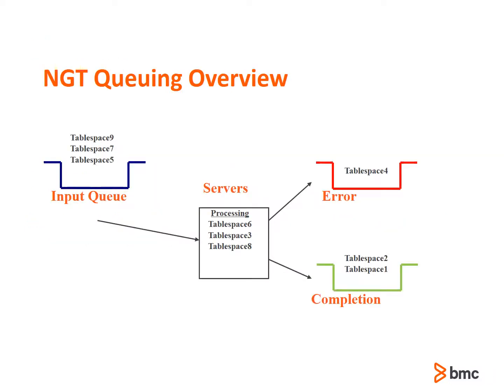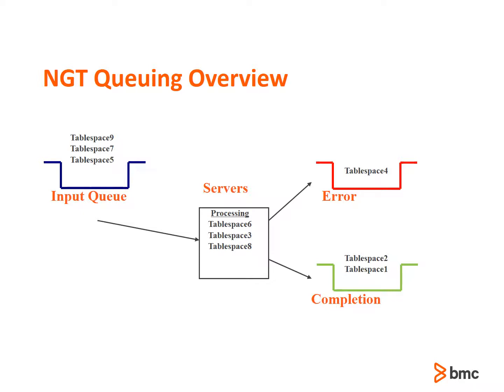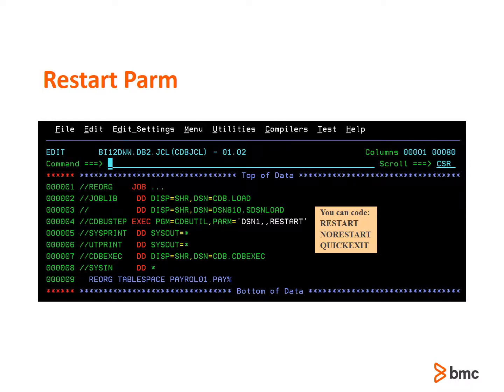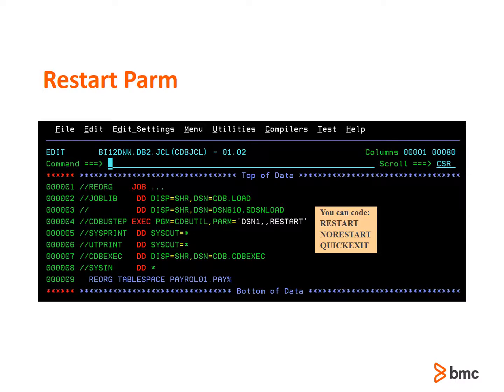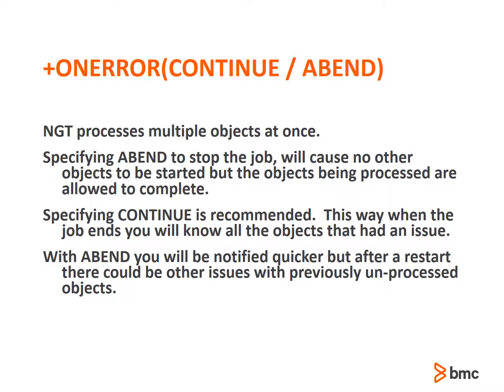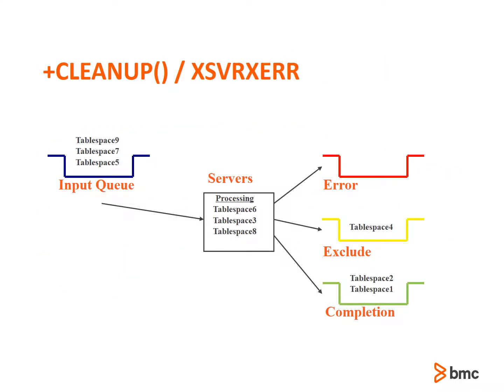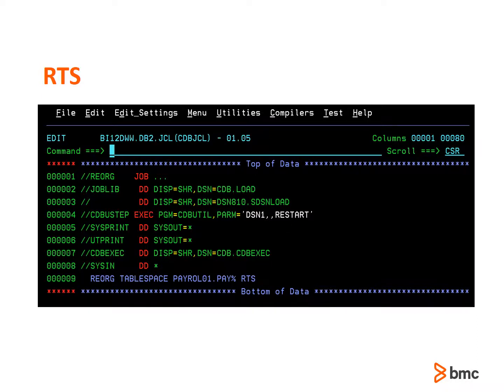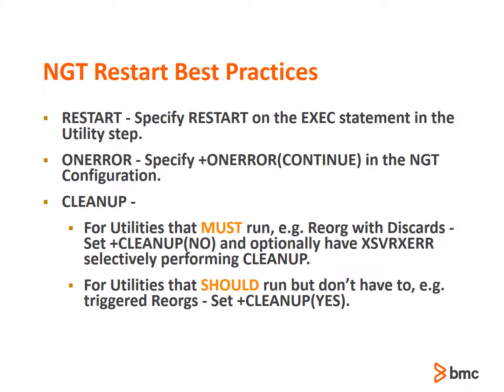BMC Next Generation Technology Utility Manager for DB2 for z/OS - Utility ID restart